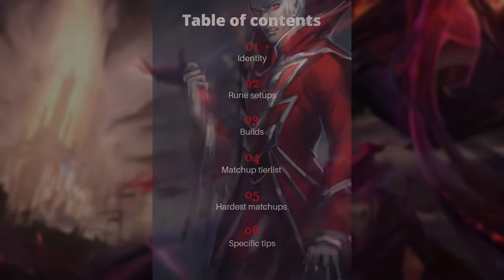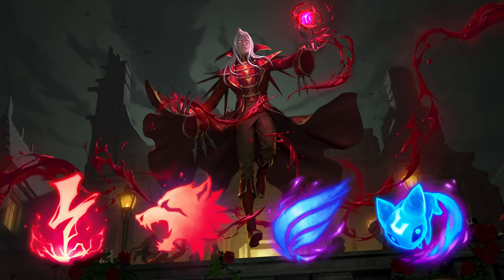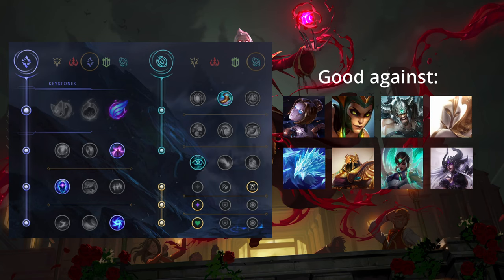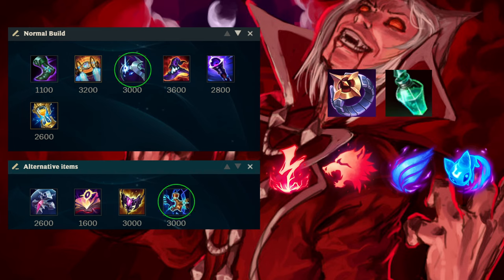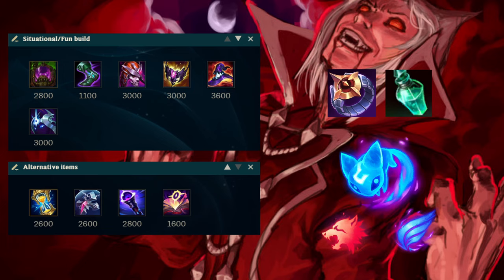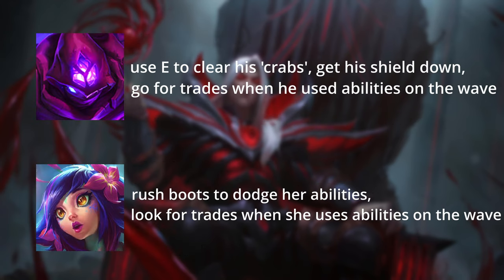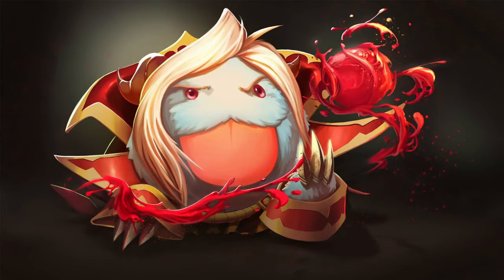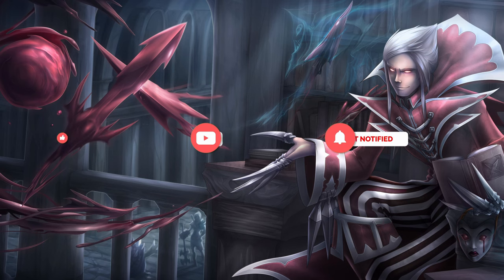The ULTIMATE VLADIMIR GUIDE | BEST Build & Runes | How to carry as Vladimir | Detailed Guide S12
Welcome to my VLADIMIR GUIDE!
In this video I tell you everything I know about playing vladimir.
I go over Vladimirs champion identity, vladimirs build and runes, vladimirs matchup tierlist and how to master vladimir by limit testing!

I hope you enjoy this video, I put A LOT of time in this video so I would extremely appreciate it if you could leave a like and subscribe for more content like this!

// Kyan